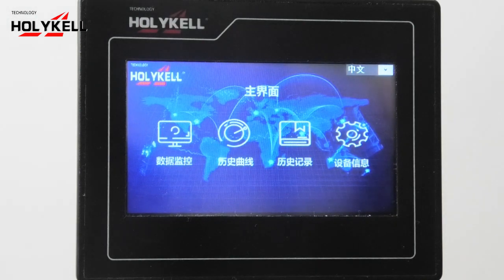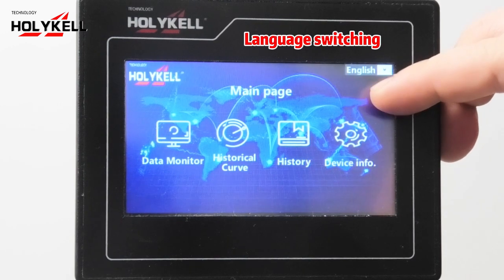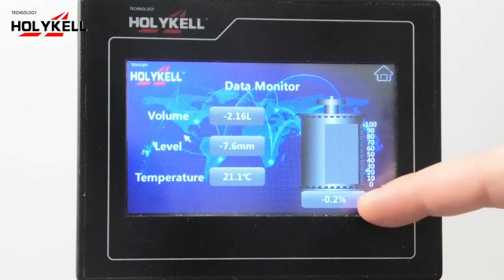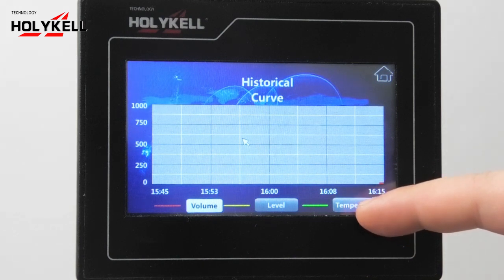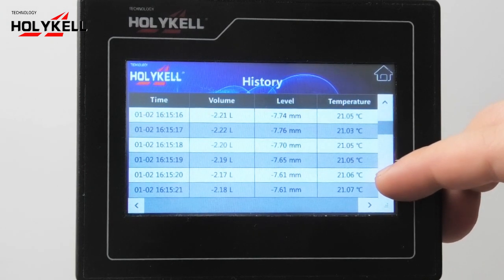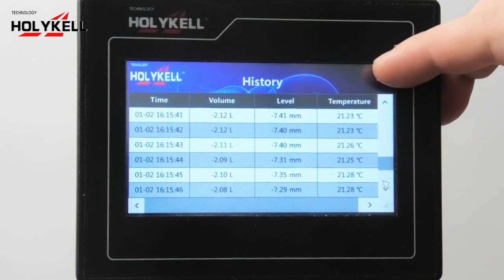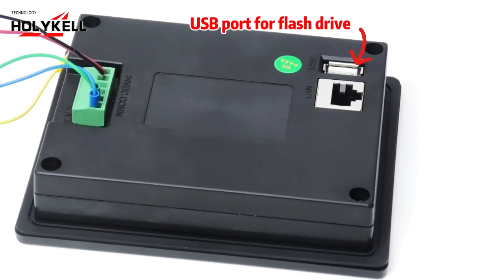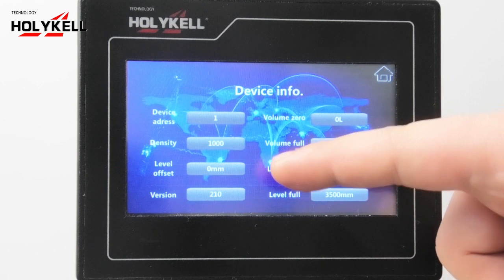Water Level & Volume & Temperature Monitoring & Display System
Explore our innovative Water Level, Volume, and Temperature Monitoring & Display Solution! Achieve precision with real-time data, a user-friendly interface, and customizable settings. Cost-effective, eco-friendly, and easy to use and install. Optimize water management for efficiency and sustainability.